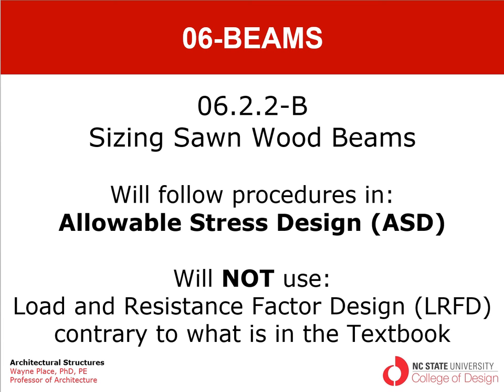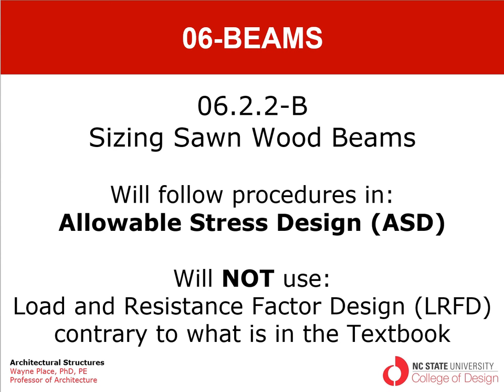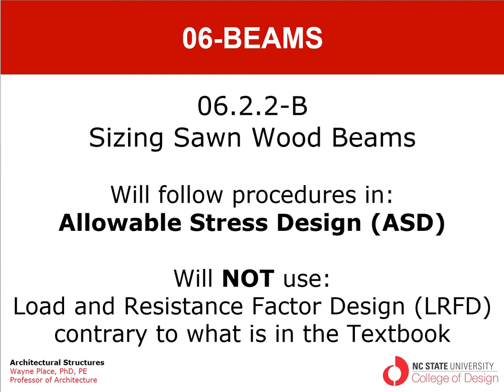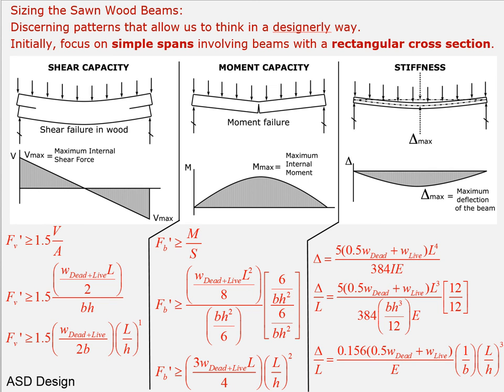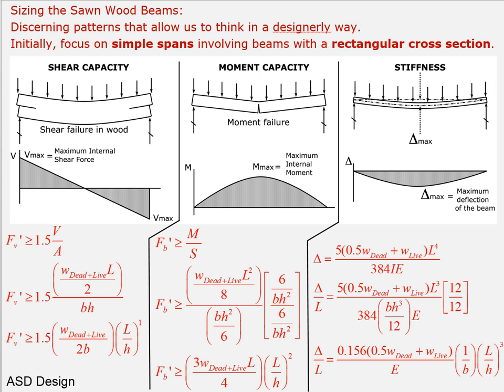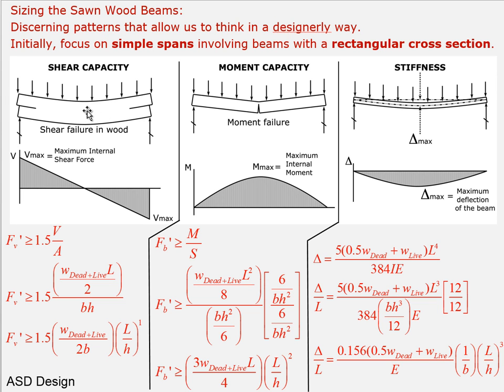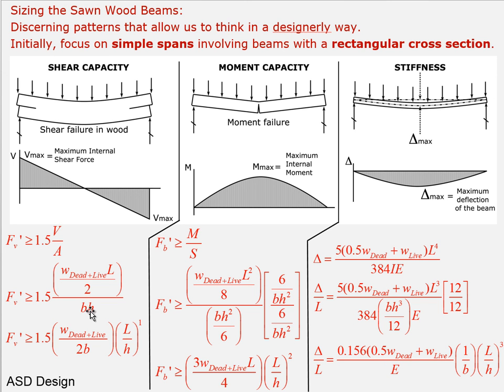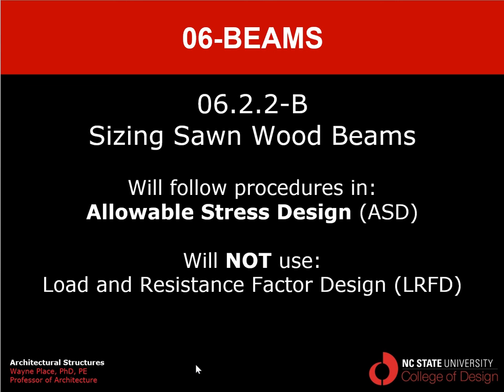06 2 2 B SizingSolidSawnWoodBeams